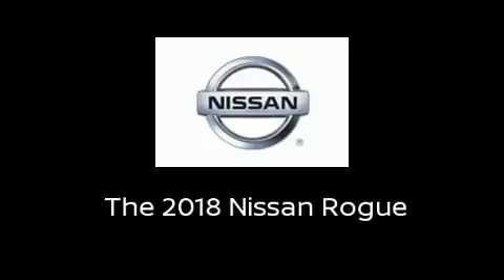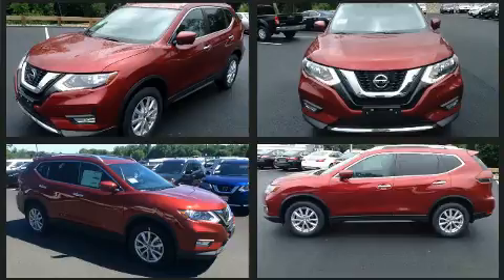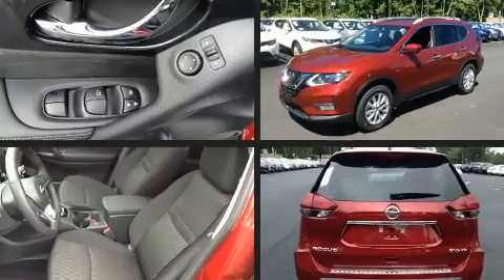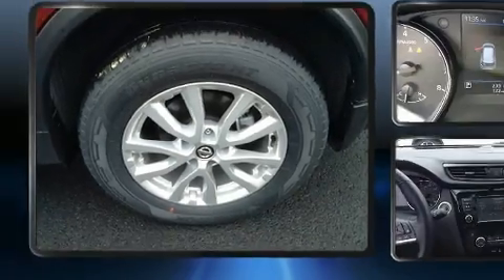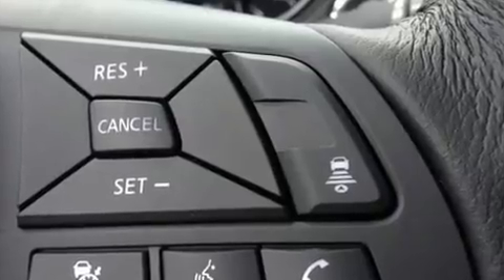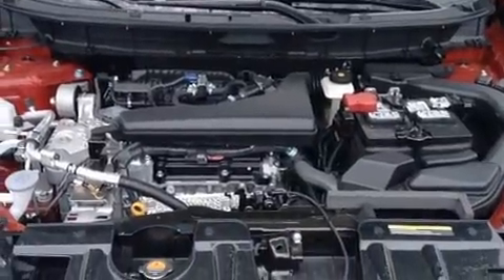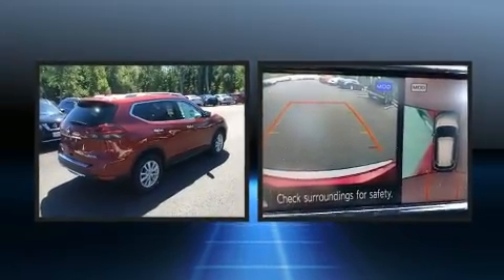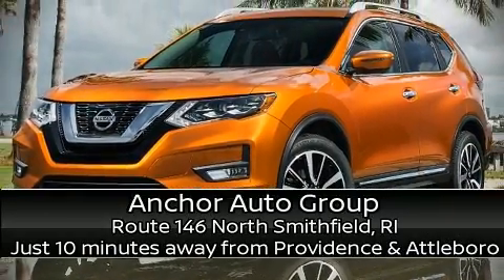2018 Nissan Rogue in North Smithfield, RI 02896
Anchor Nissan
1041 Eddie Dowling Highway

Introducing the 2018 Nissan Rogue. Under the hood you'll find a 4 cylinder engine with more than 170 horsepower, and for added security, dynamic Stability Control supplements the drivetrain. Top features include cruise control, 1-touch window functionality, a blind spot monitoring system, an outside temperature display, front bucket seats, power door mirrors, an overhead console, and a split folding rear seat. Audio features include a CD player with MP3 capability, steering wheel mounted audio controls, and 4 speakers, providing excellent sound throughout the cabin. Nissan also prioritized safety and security by including: dual front impact airbags, front side impact airbags, traction control, brake assist, anti-whiplash front head restraints, a panic alarm, and 4 wheel disc brakes with ABS. Sophisticated all wheel drive technology maintains a firm grip on the road. Our sales reps are extremely helpful & knowledgeable. We'd be happy to answer any questions that you may have. Please don't hesitate to give us a call.